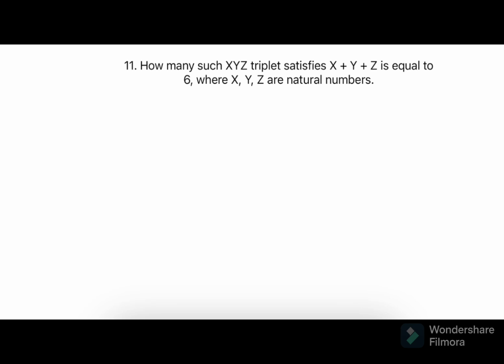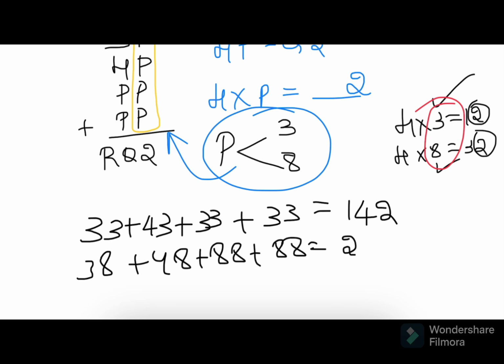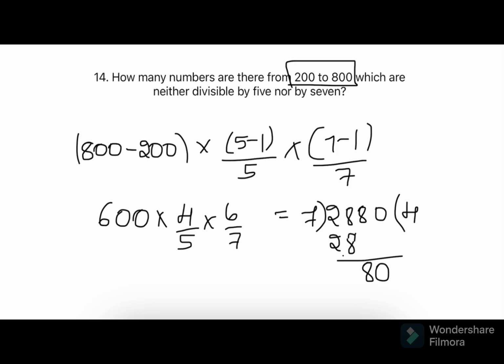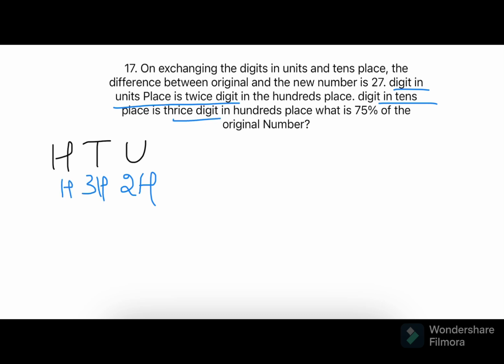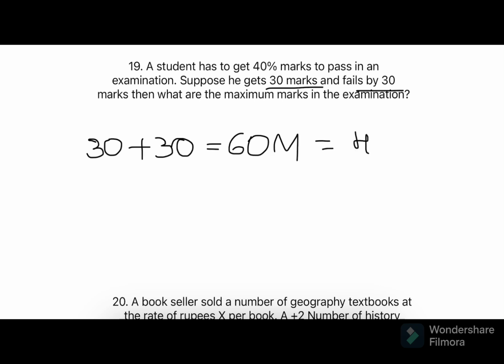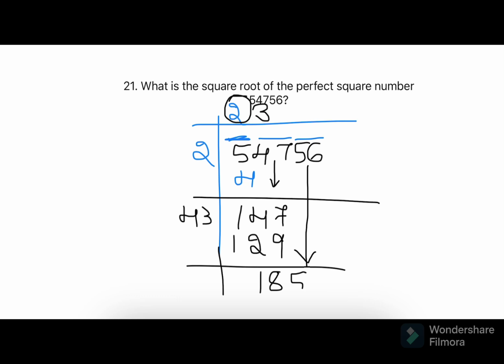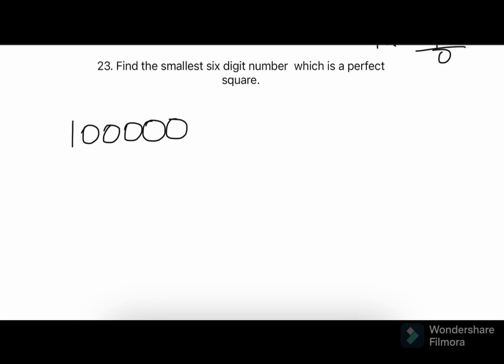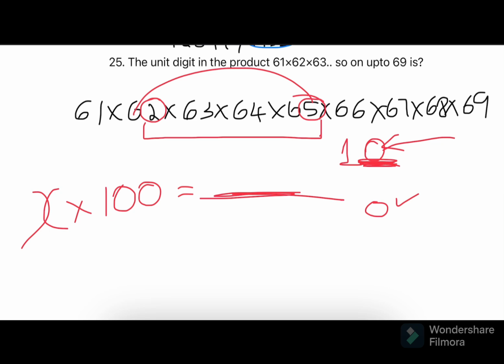Number System part 2 of 2.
Enhance your aptitude to develop positive attitude.